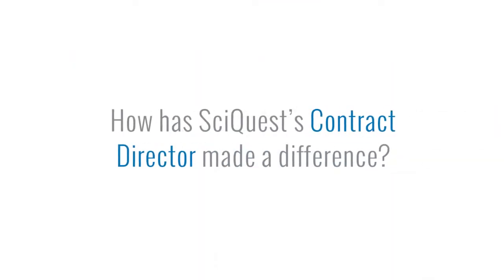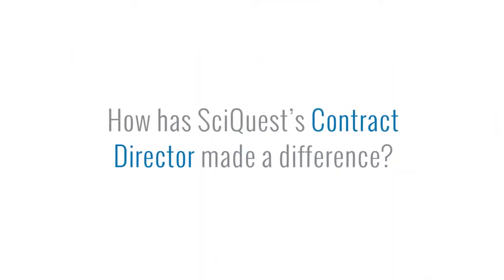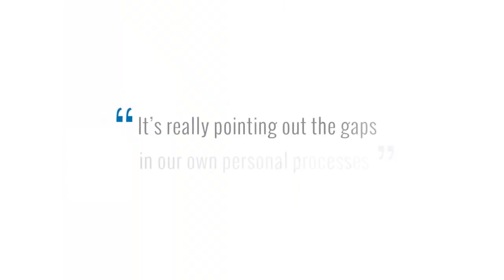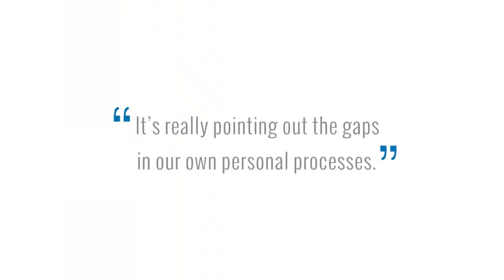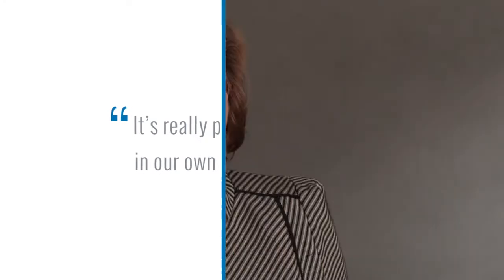SciQuest Customer Conversations: Marcia Backes, Carestream Health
Marcia Backes shares how Carestream Health is using Contract Director from SciQuest to gain more control.